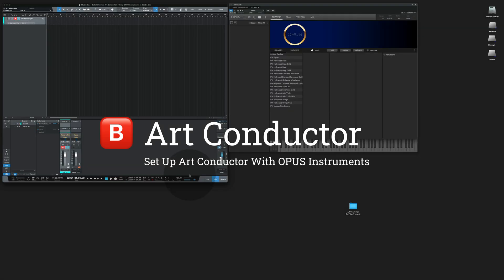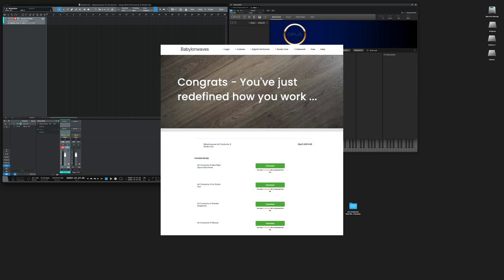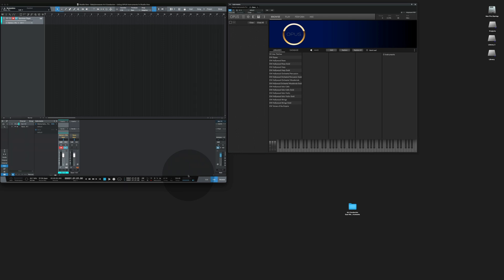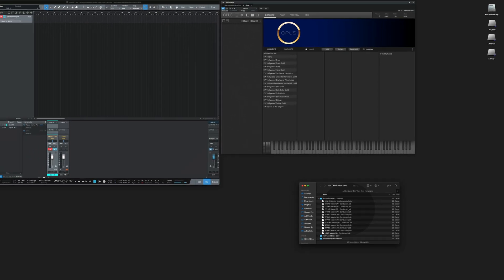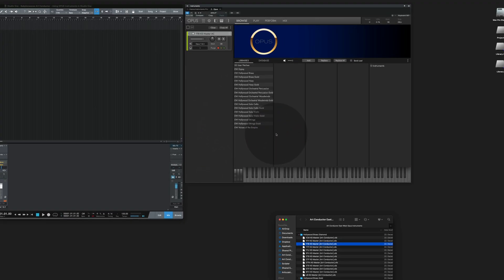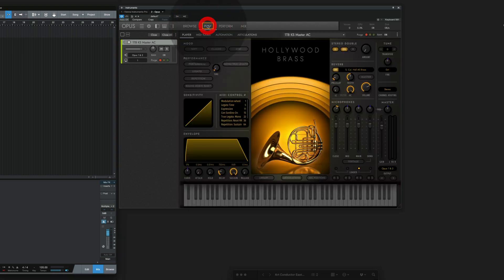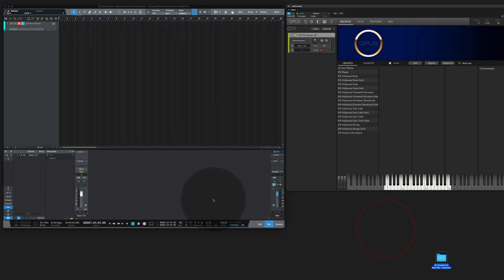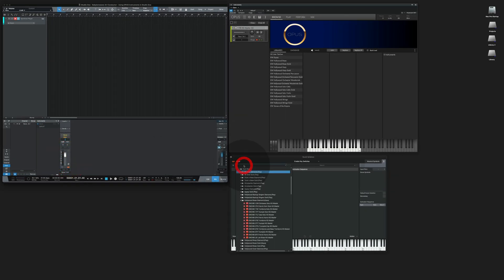Set up EastWest OPUS Libraries with Art Conductor in Studio One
This video shows how to set up OPUS library with Art Conductor in Studio One.

00:00 - Welcome
00:11 - Download And Install
00:31 - Load OPUS Instrument
01:09 - Load Sound Variation
01:39 - Subscribe